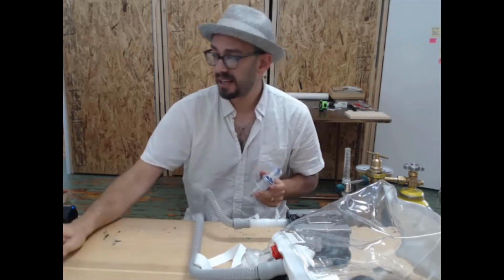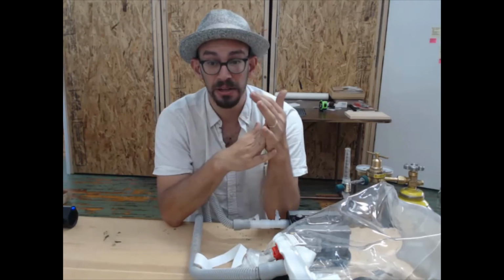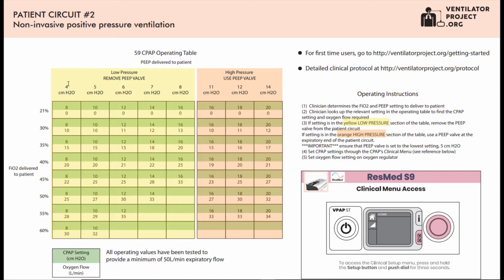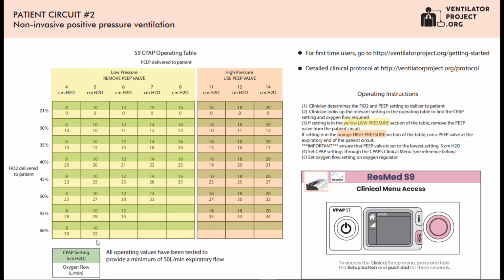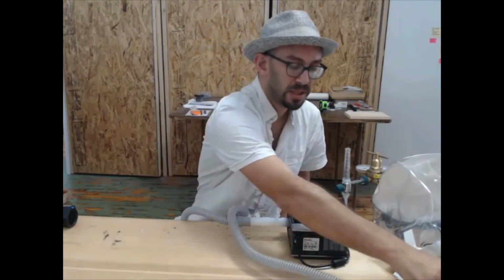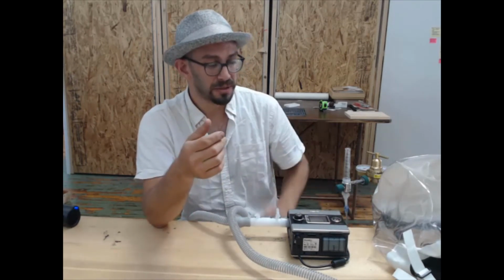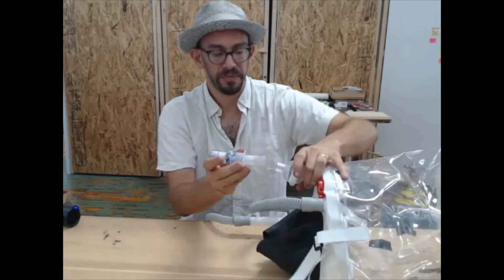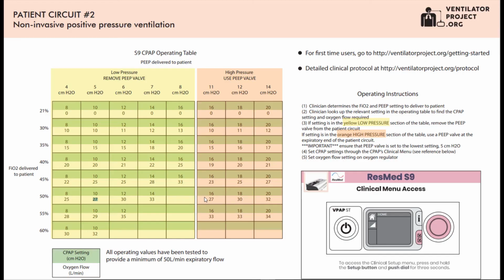Circum-Vent Patient Circuit Tutorial